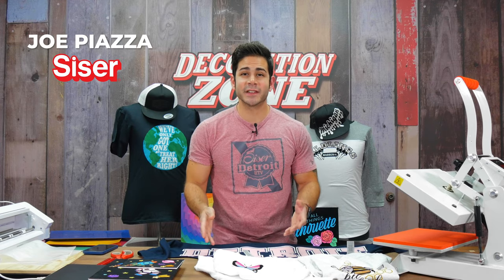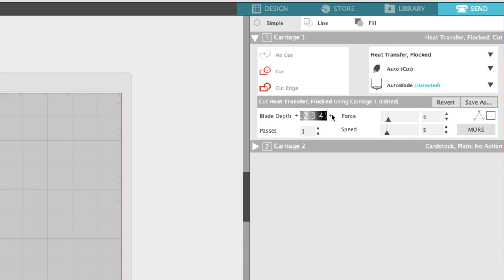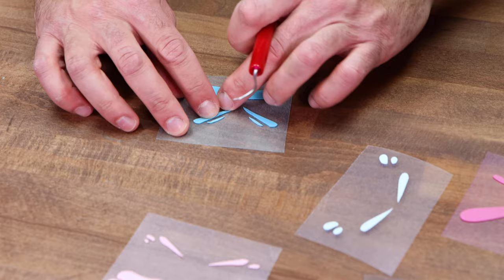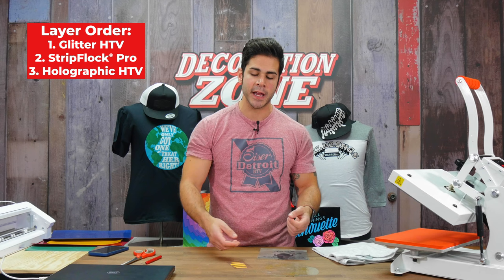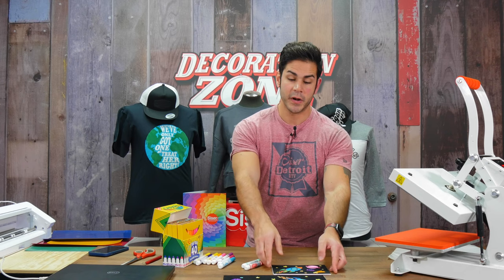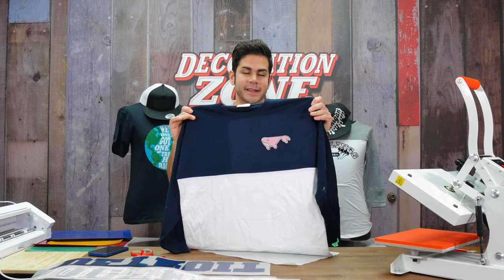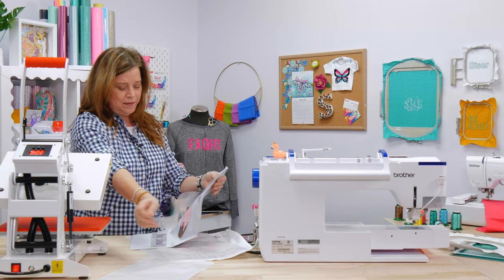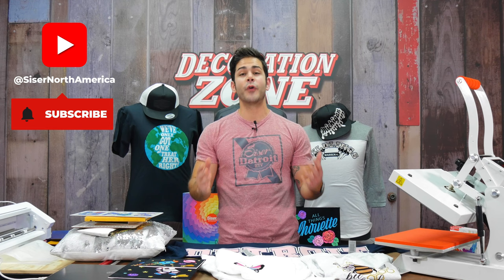Five INSPIRING StripFlock® Pro Craft Ideas!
StripFlock® Pro is the real deal. There's really nothing else like it! The deep colors, the layer-ability, and the uniquely fuzzy texture will make your garments really pop! We have a jam-packed Decoration Zone today, filled with inspiring ideas to mix StripFlock® Pro with other Heat Transfer Vinyl and take full advantage of that faux-embroidery look! Oh, and we might do some REAL embroidery along the way!

Timestamps:
0:00 Overview
0:44 What is StripFlock® Pro?
2:34 Cutting and Heat Settings - The Siser App!
4:15 Cutting Your StripFlock® Pro
10:50 Project #1 - Colorful Butterfly Tee!
18:20 Project #2 - Shiny & Fuzzy Bee Tee!
23:28 Project #3 - Cardstock Coloring Poster!
28:15 Project #4 - Layered 'Varsity' Long-Sleeve!
41:23 Project #5 - Embroidered Donut Appliqué!
48:25 Awesome New Product - Siser Sublimation Markers
50:15 Contact Info and Related Videos